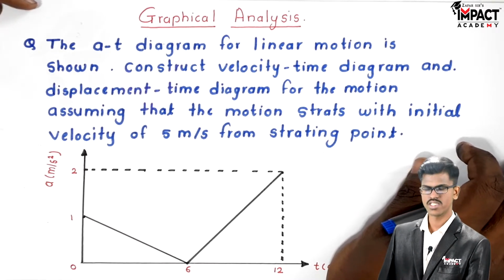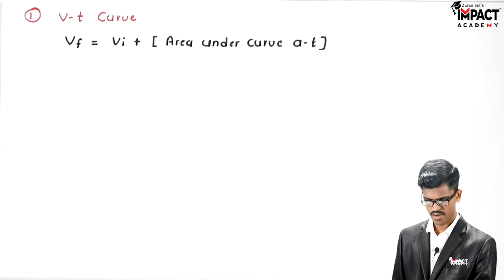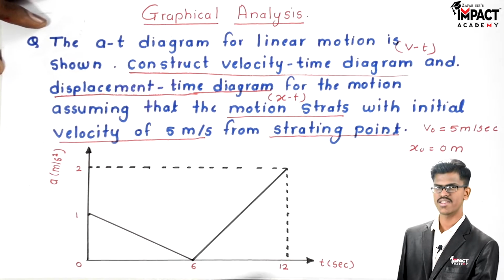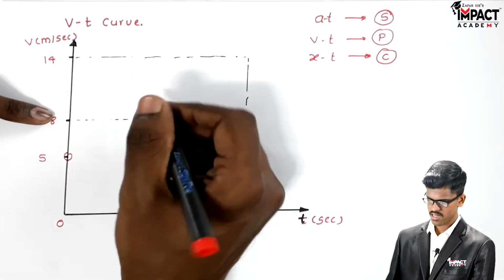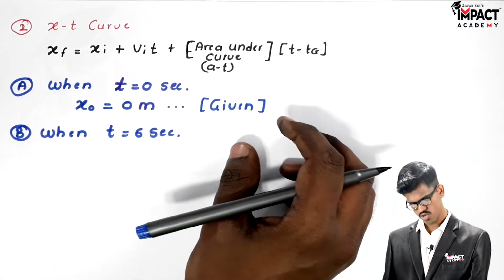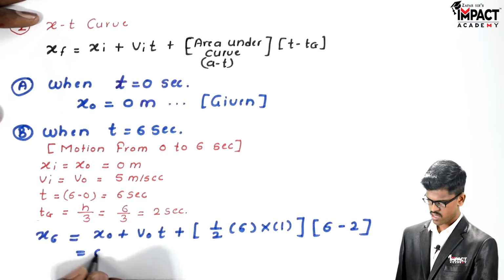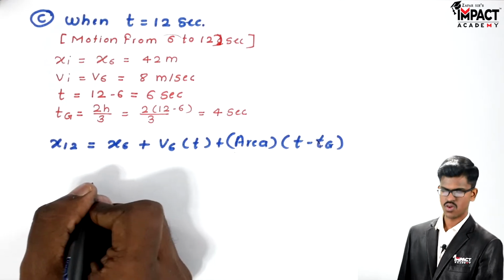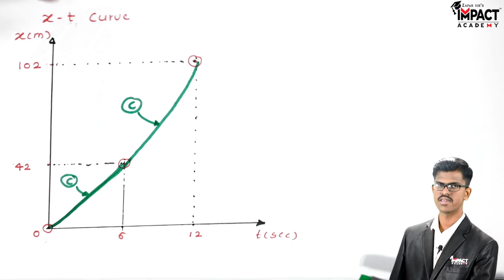Problem on Graphical Analysis in Rectilinear Motion Part - 4 | Kinematics of Particle | Mechanics